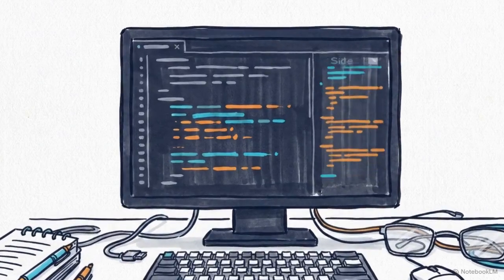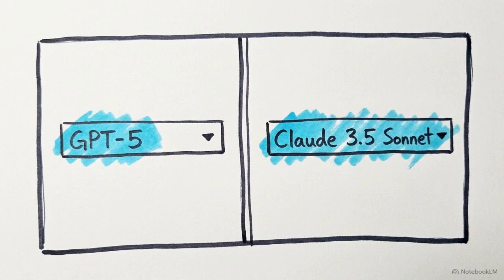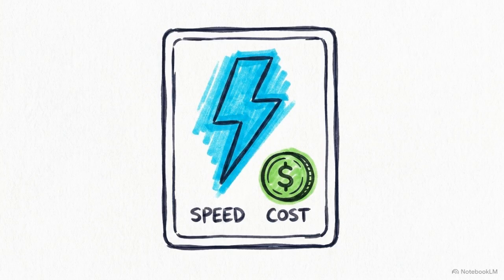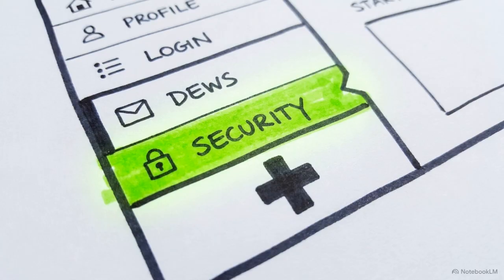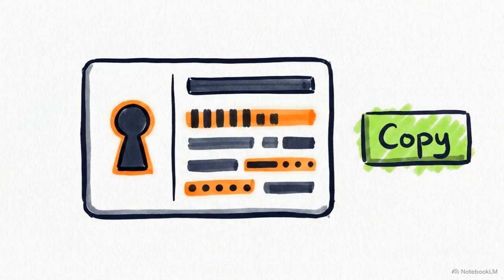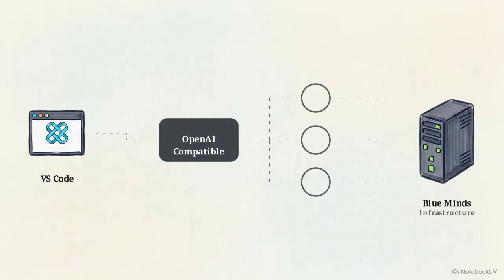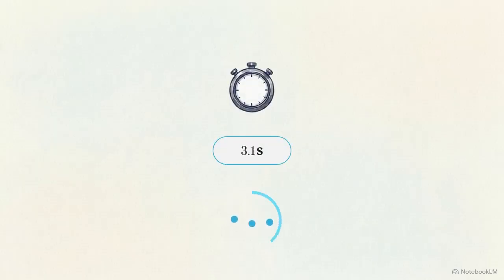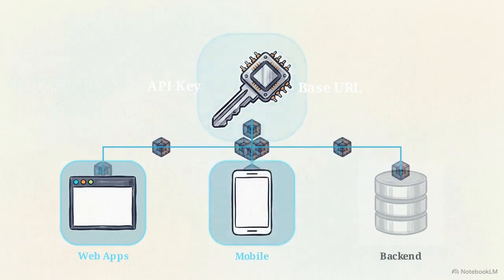The Modular AI Environment Routing Free APIs into VS Code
So today I'm going to show you how to get API access for free, and not just one or two models, but pretty much all the major AI models out there.
 We're talking Anthropic Claude, Deepseek, Google Gemini, Meta, Mistrol, Moonshot, Kimmy, Open AI GPT, Grock, BU Quen, and a whole lot more, and the best part is you can use all of these for free.
 So let's not waste any time and just jump right into it.
The platform we're talking about is called Blue Minds; this is the platform where you can get free API access to a bunch of popular AI models.
 First things first, head over to the site and sign up using your GitHub account.
 Now don't close the video and just walk away because we're not done yet.
 Sure, you've got your API key, but the setup and how you actually use it is a little different, so make sure you stick around till the end.
Once you've signed up, you'll land directly on the token management section.
 Here you can see that you've already been credited with $100, and as you probably know, that's not going to run out anytime soon, so realistically you can keep using this for a pretty long time.
 Now let's head over to the models marketplace, just click on that.
 Here you'll find pretty much all the major AI models available right now, and the cool thing is you can also see the pricing for each model right here, so just pick whichever one fits your needs.
Now let's move on to generating your API key.
 To do that, click on console at the top, then go to token management and hit create token.
 Now go ahead and give your token any name you like, leave the token group set to default, then under API key expiration you can choose a duration based on your needs; I usually go with never.
 Below that, you'll see an option to set a quota.
 You can set a limit based on your available credits; I'm going ahead and selecting unlimited quota for now.
 After that, if you want, you can select a specific model and configure API access just for that one.
Go ahead and copy your API key from the side panel.
 So now let's look at how to actually use this API and get everything set up.
 I'll walk you through the entire setup in VS Code.
 All right, let's jump straight into VS Code.
 Go ahead and open up VS Code, over on the side click on the extensions icon, and search for Klein; it might take a moment to install.
 So client is basically an AI coding agent; it gives you access to some models on its own, and you can also connect your own API to handle coding, debugging, and development.
Once it's installed, the setup is pretty straightforward.
 Now click on the models section at the bottom, then go to API provider at the top, and select OpenAI compatible.
 Then go ahead and paste the API key you just copied into the API key field.
 Now you need to select a model.
To do that, before we go to the model marketplace, I want to tell you something real quick.
 I just made a video where I tested the new Alibaba Cloud QN 3.7 Max model, and honestly the results were kind of crazy, so if you want to check that out, the video is already live on the channel.
 Now let's get into topic: head back to Blue Mines, open the model marketplace, and copy the model ID of whichever model you want to use.
 For this example, I'm going with GPT5.
 Copy the model ID, come back to VS Code, and paste it into the model name field.
 Now click done at the top, and that's it, your setup is complete.
Let's do a quick test to make sure everything's working; I'll just type a simple hello here.
 The first message might take a few seconds, usually around 5 to 8 seconds since the model needs to initialize, and there it is, response came right through.
 Now you can use this the same way across your projects, SAS apps, web development, and coding workflows.
 All right, I'll catch you in the next one, until then bye, take care.